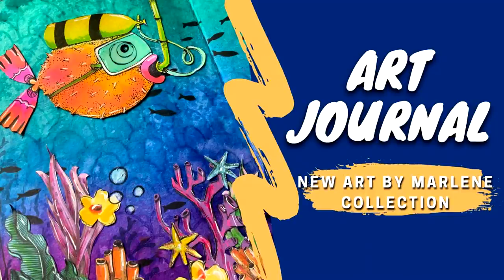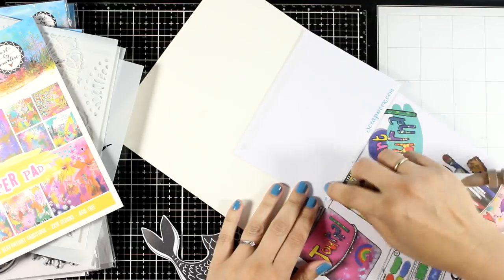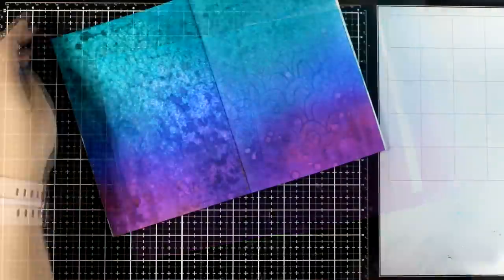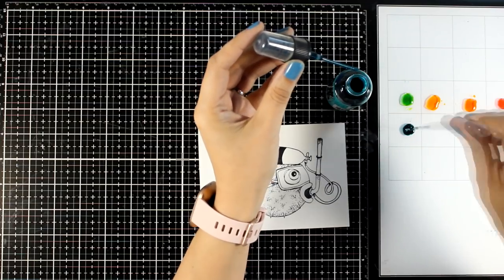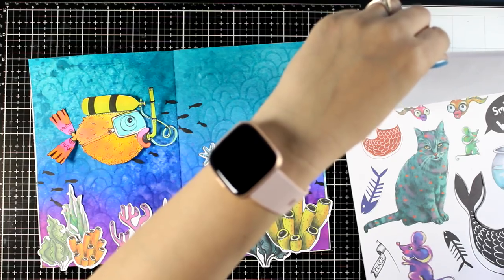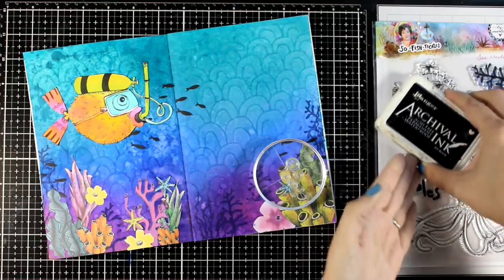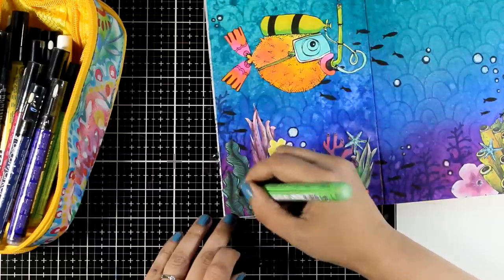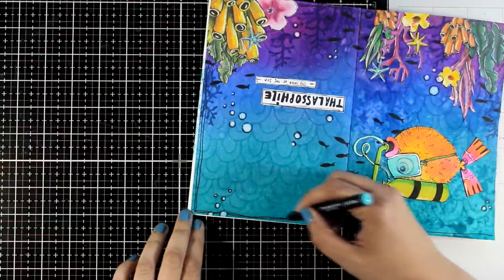art journal - NEW Art By Marlene collection !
• So-Fish-Ticated Collection - Art By Marlene